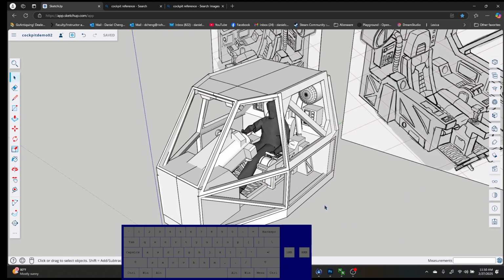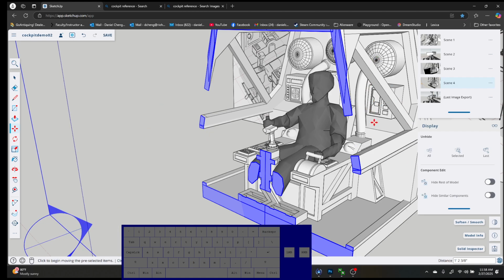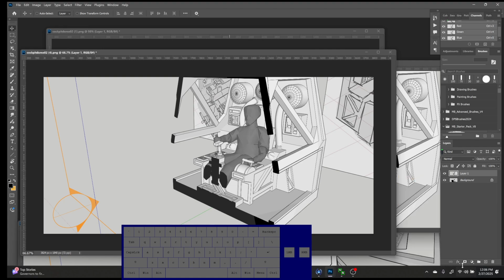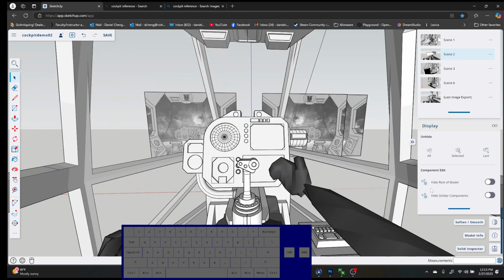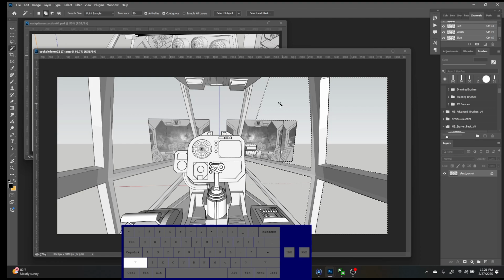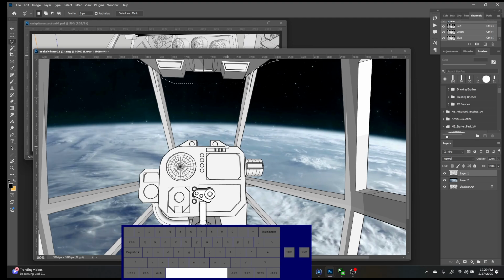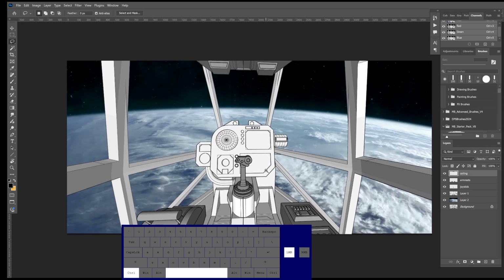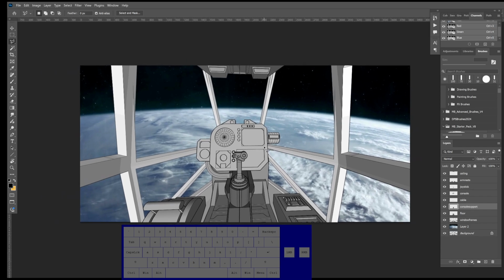Mech and Veh Cockpit11